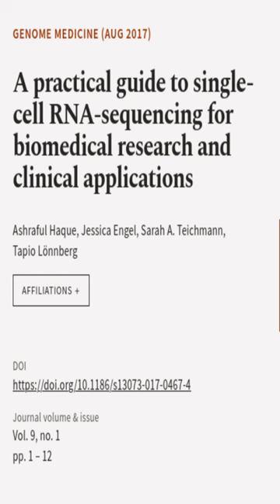A practical guide to single-cell RNA-sequencing for biomedical research and clinical ... | RTCL.TV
### Keywords ###

### Article Attribution ###
Title: A practical guide to single-cell RNA-sequencing for biomedical research and clinical applications
Authors: Ashraful Haque, Jessica Engel, Sarah A. Teichmann ,and Tapio Lönnberg
Publisher: BMC
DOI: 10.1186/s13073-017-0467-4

### Video Timestamps ###
0:00:00 - Summary
0:00:42 - Title
0:00:48 - End